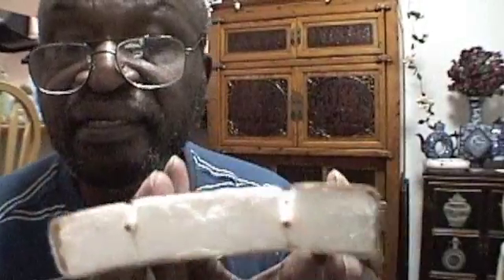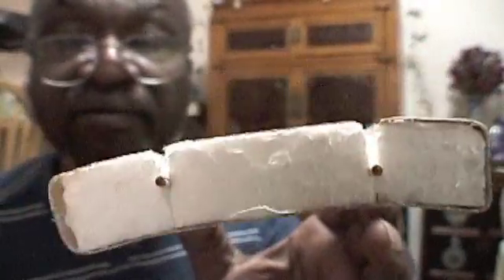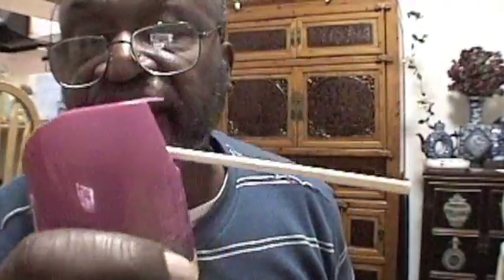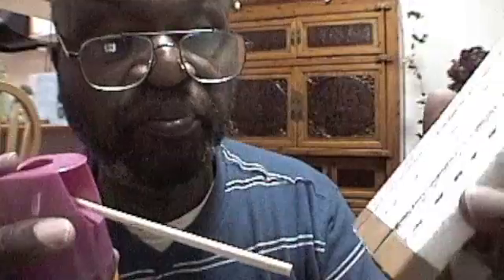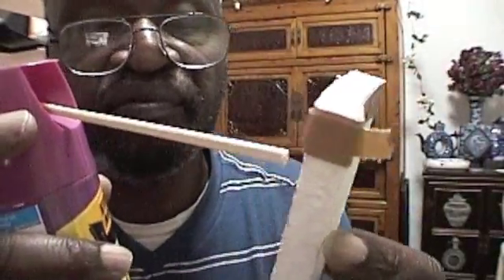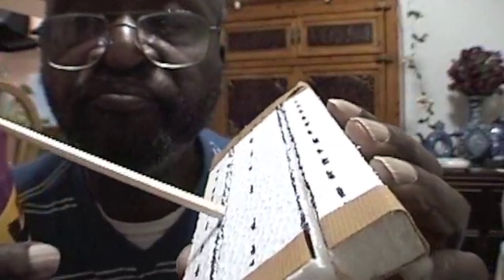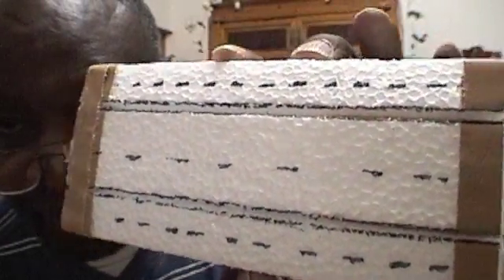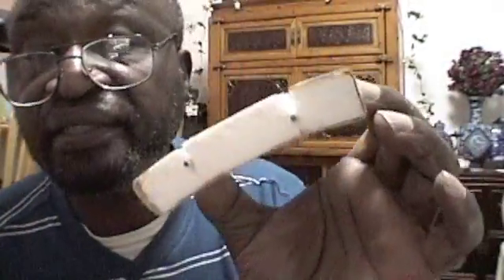The Water Shoe a serios work B27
The thin glass rods can be bought at a bike shop.